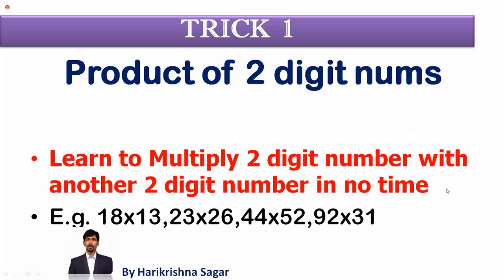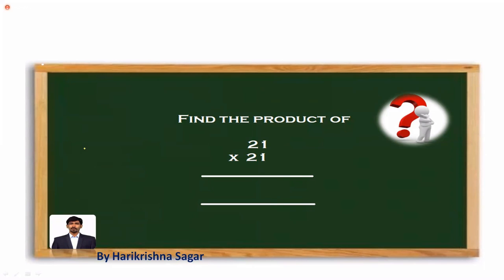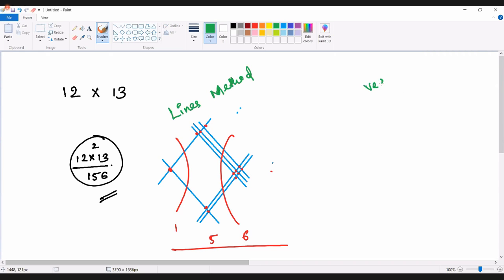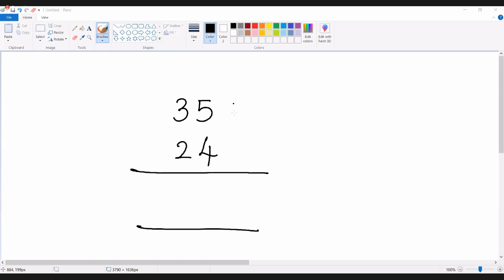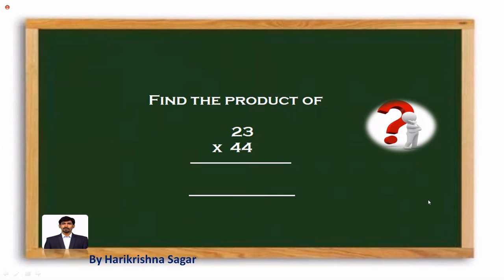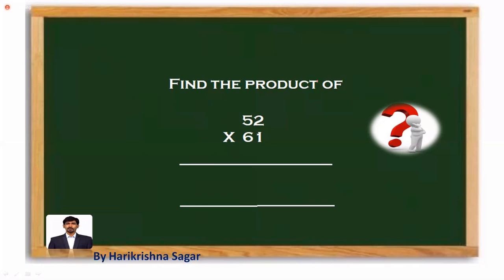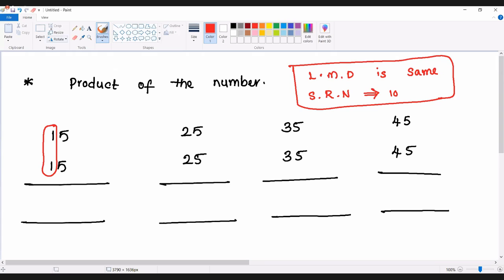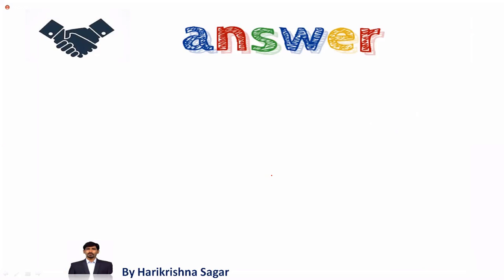crt 2020 11 24 18;22;39